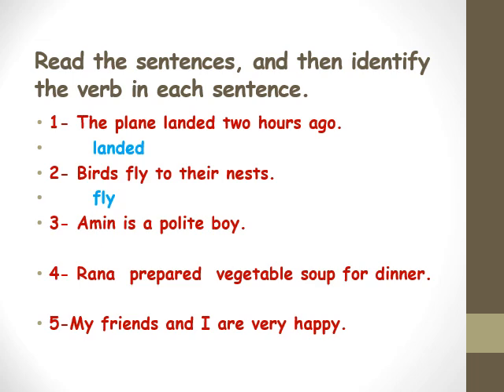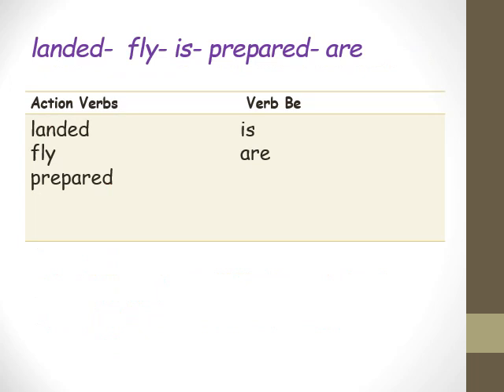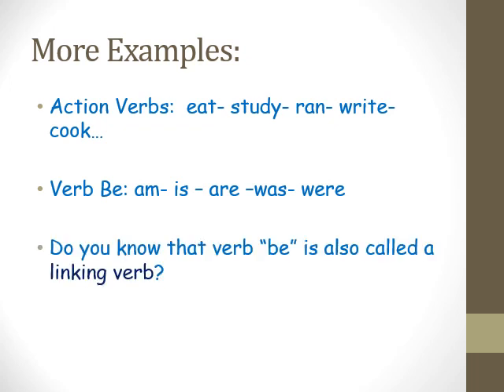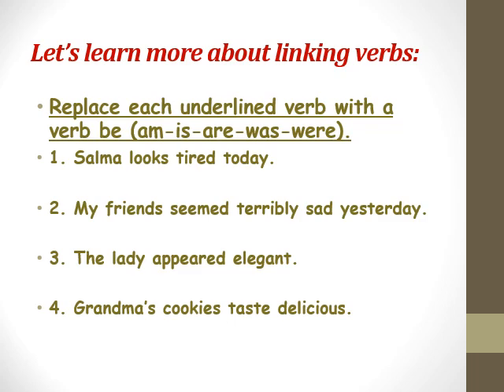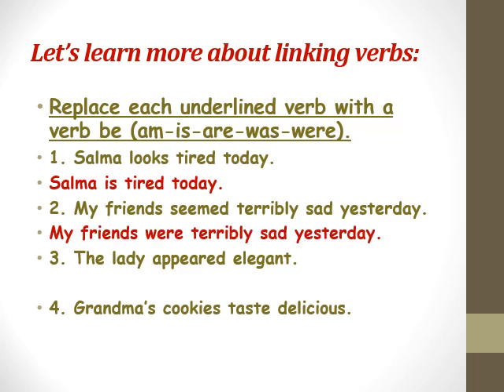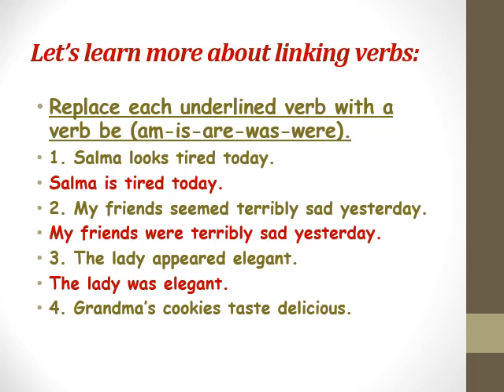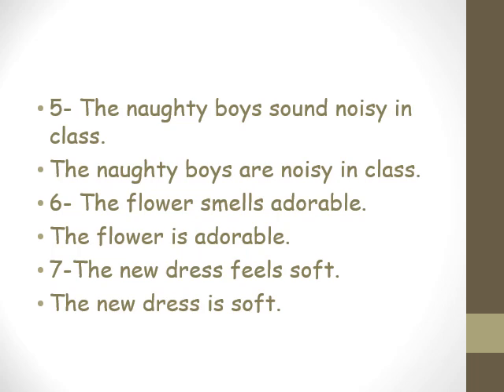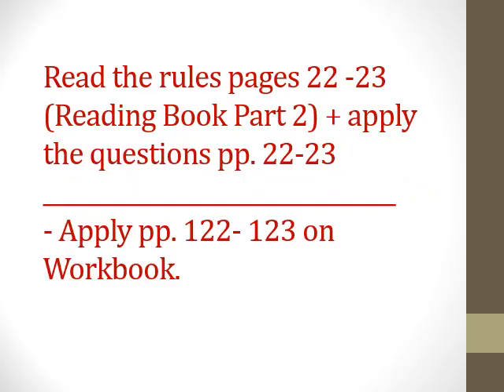Action & Linking Verbs Gr: 4